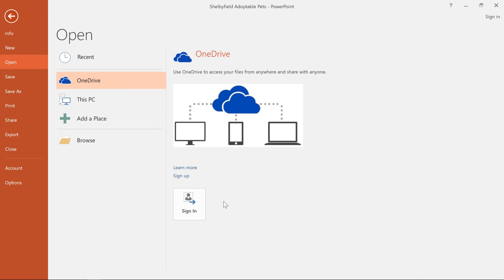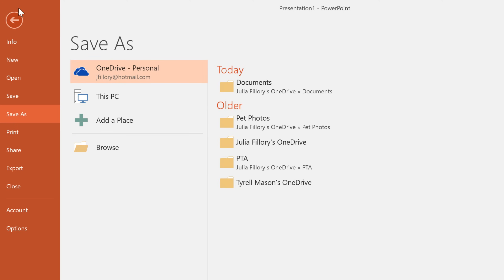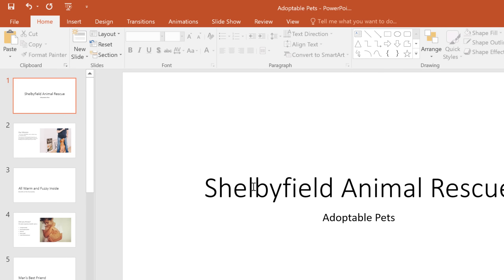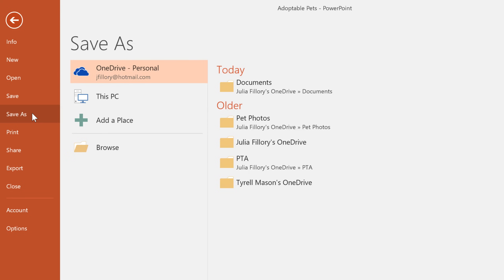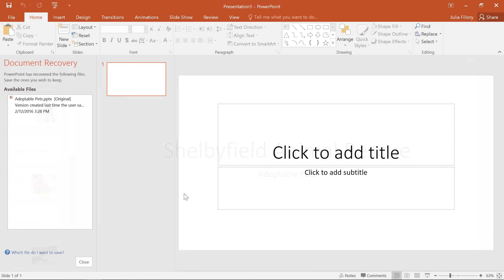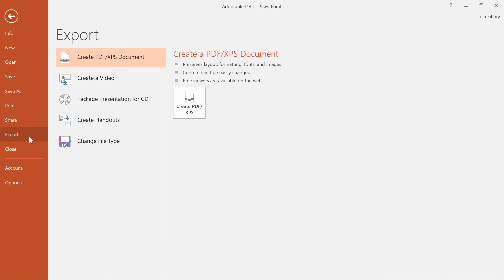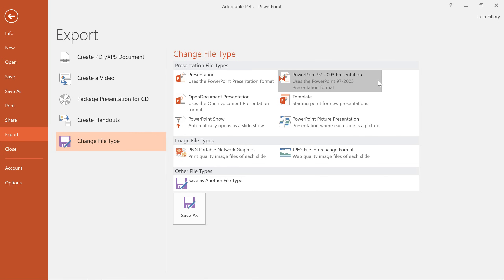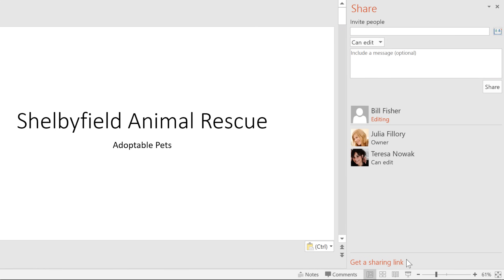PowerPoint 2016: Saving Presentations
In this video, you’ll learn the basics of saving presentations in PowerPoint 2016. for our text-based lesson.

This video includes information on:
• Using OneDrive to save
• Using Save As to make a copy
• Using AutoRecover
• Exporting and sharing presentations